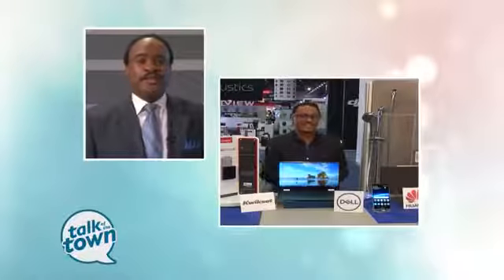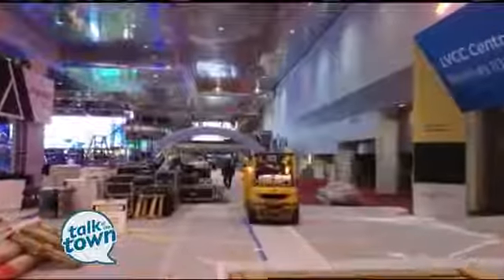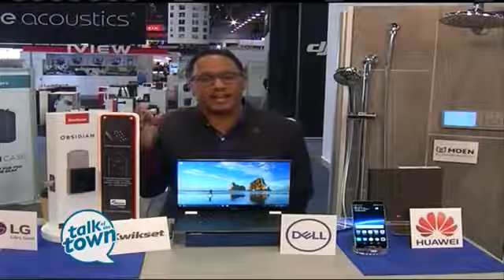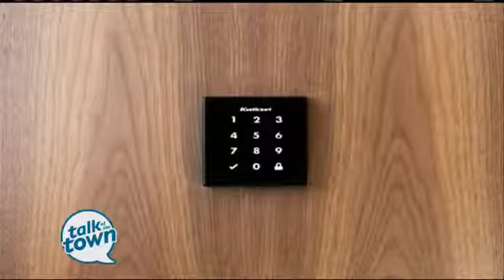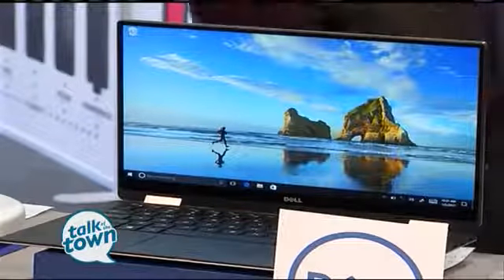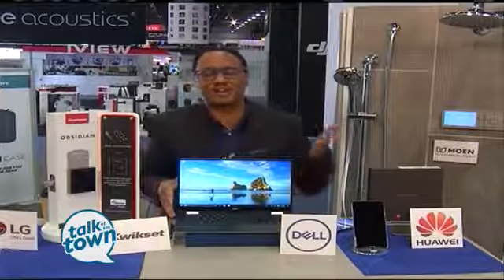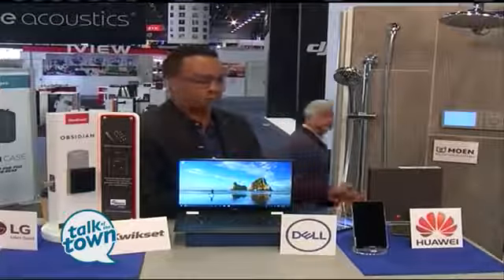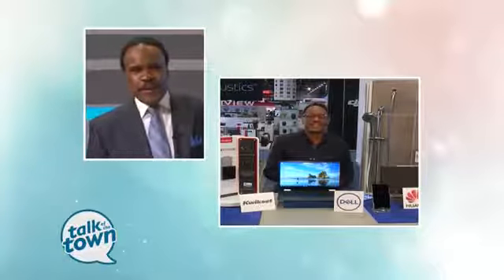31964 rizne WTVF New High Tech Advances